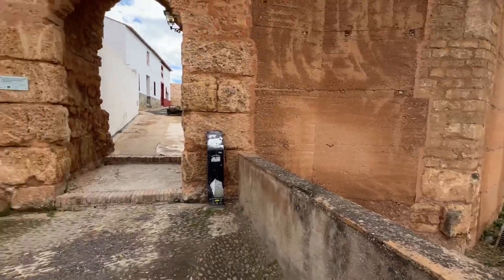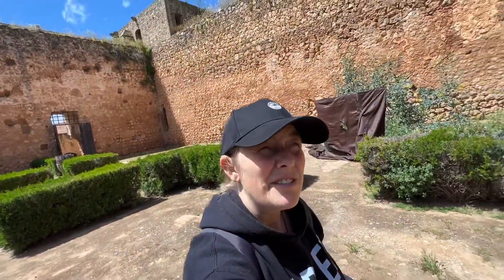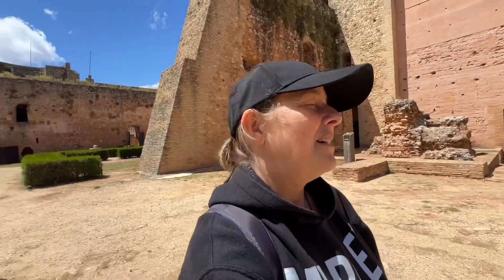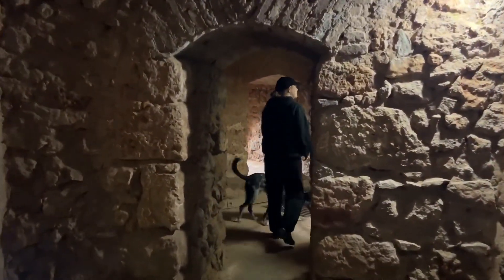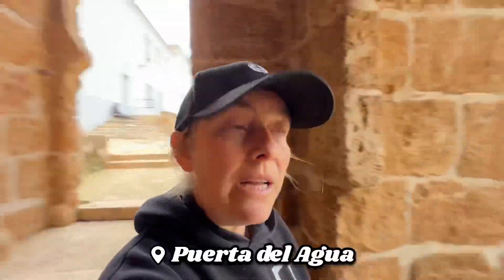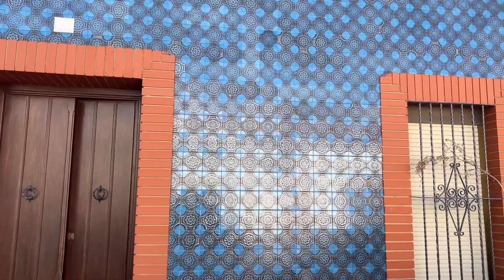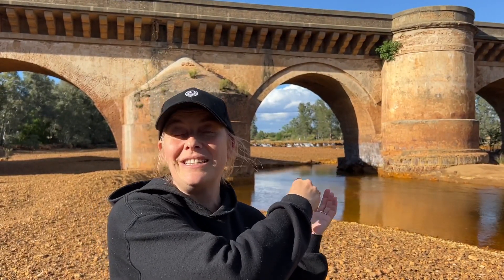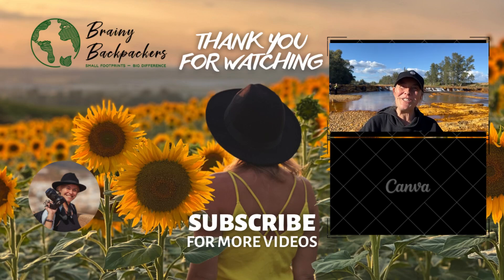Niebla Spain: Why You Should Add This Underrated Town To Your Bucket List!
Niebla Spain is a small town located between Seville and Huelva in Andalucia and is truly one of the best hidden gems in Spain. Renowned for its castle, there are plenty of things to do in Niebla Spain and there is so much interesting history. Niebla is an easy day trip from Seville and should not be missed. Come explore this little gem with us!

As promised in the video, here's the link to my guide to Riotinto: